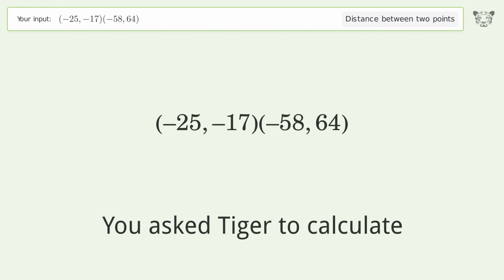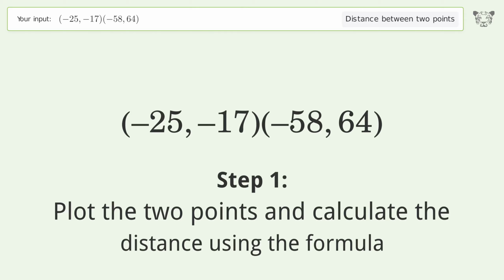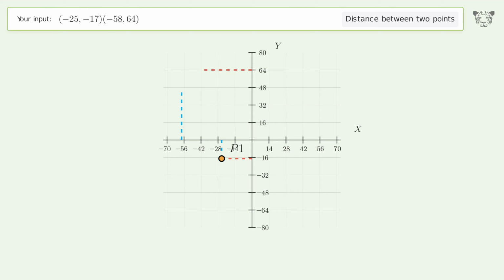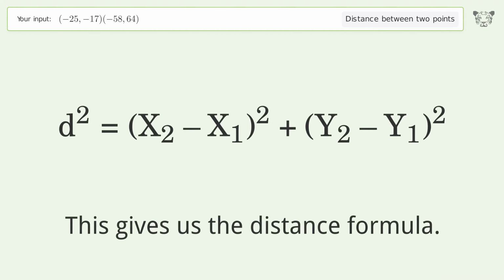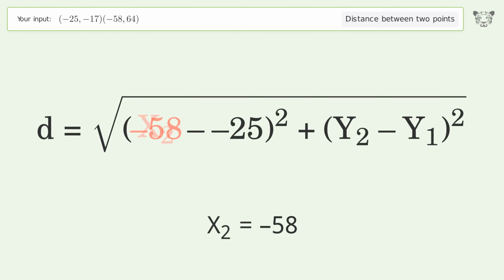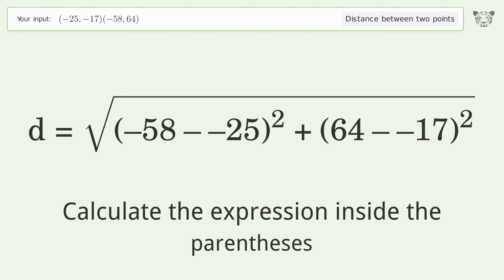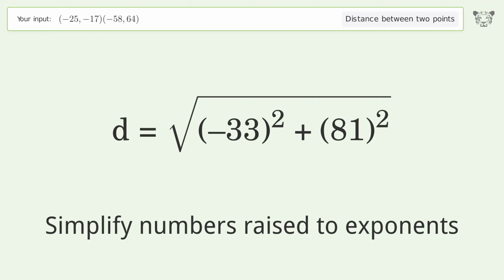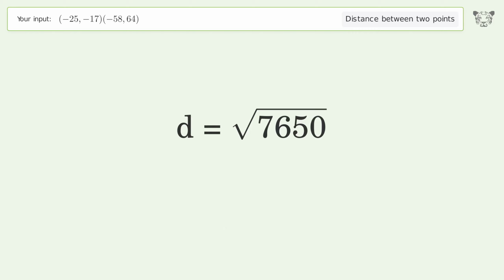Find the distance between two points p1 (-25,-17) and p2 (-58,64): Step-by-Step Video Solution